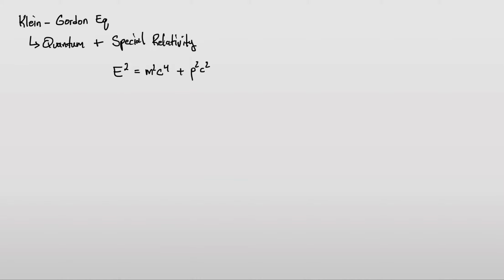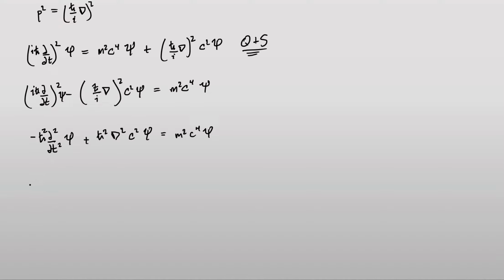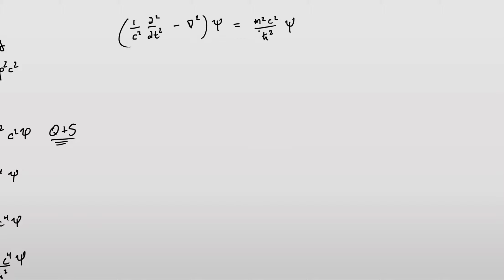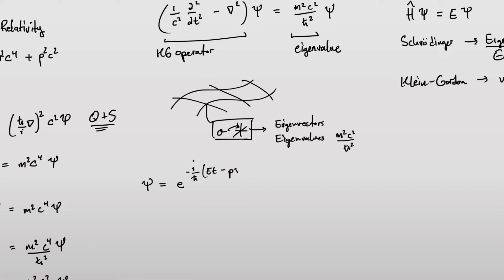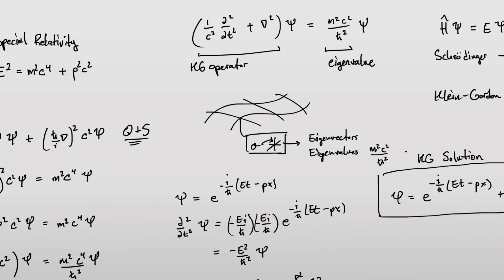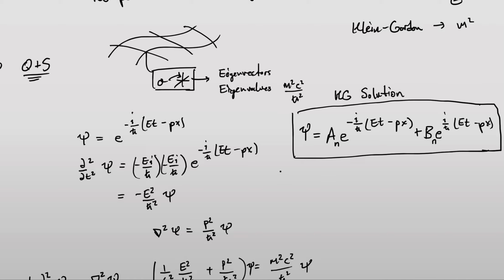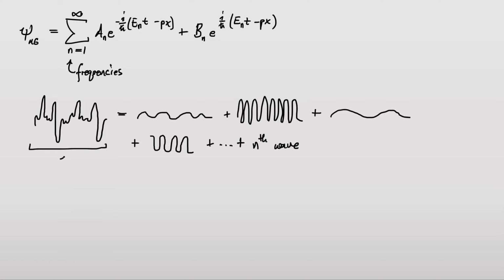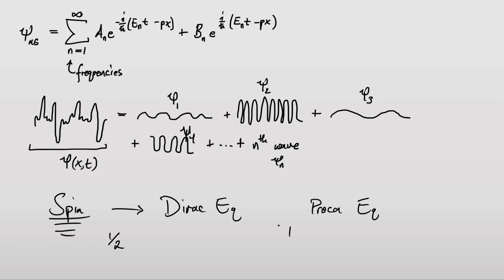Quantum Field Theory | Klein Gordon Equation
Here is where things start to get interesting.  Here, we derive the Klein Gordon equation and talk about it and its solutions.